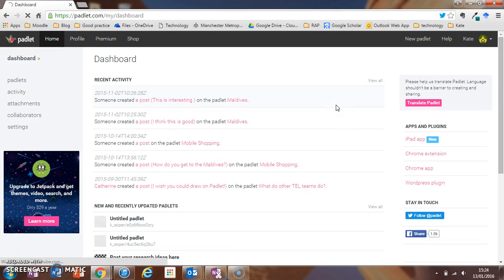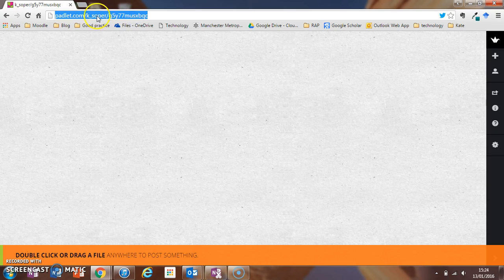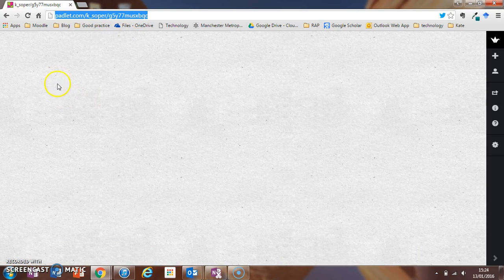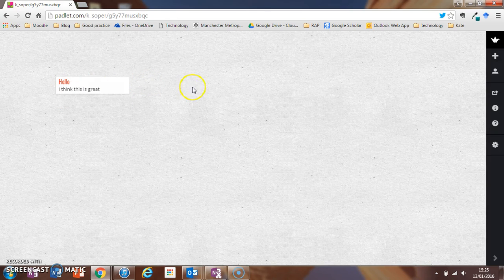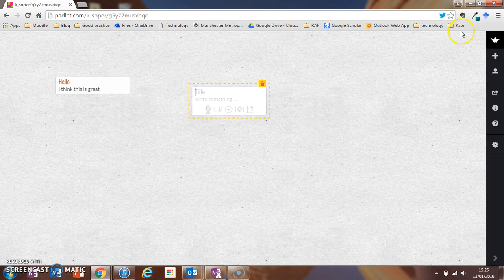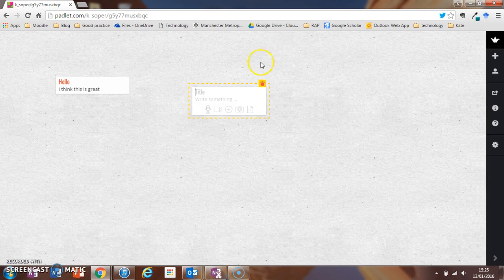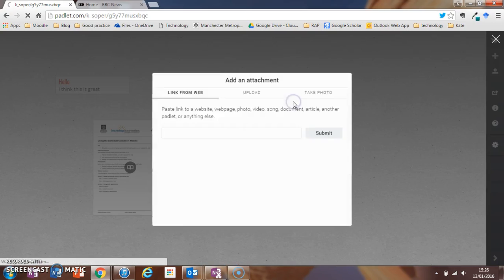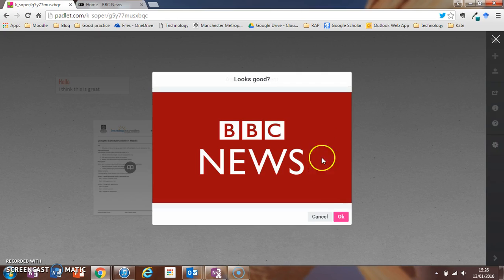#34 Padlet: Your Online Pin Board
A 1MinuteCPD video introduction to Padlet - a free to use online pin board